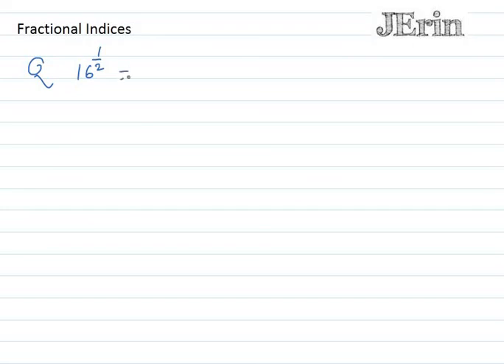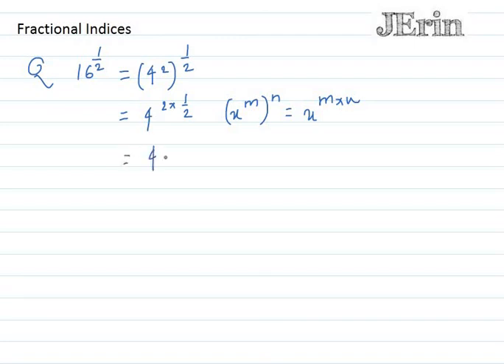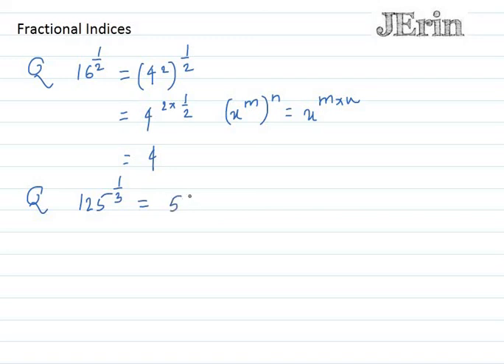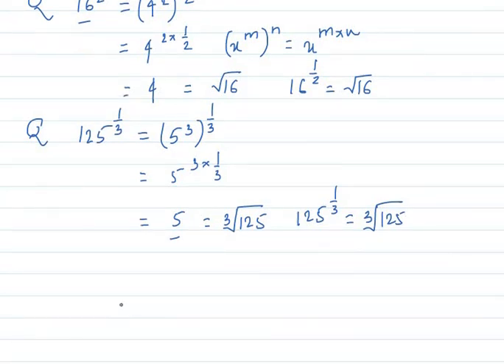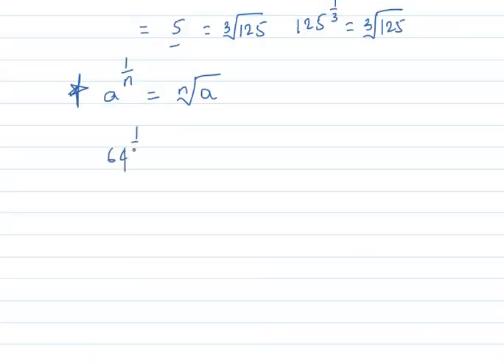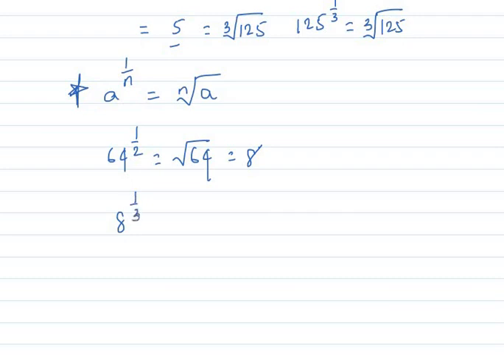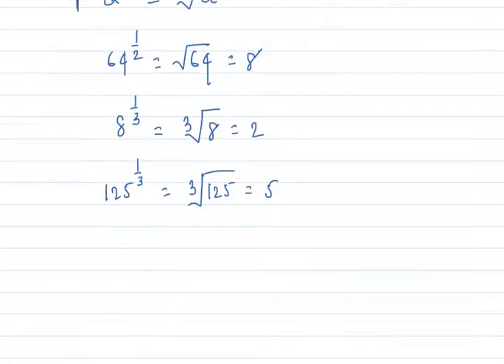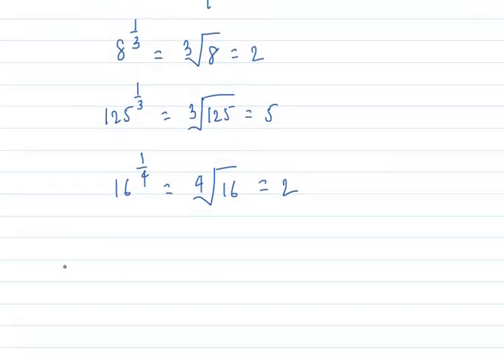Laws of Indices 5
👵🏼🙍🏽‍♀️ 🙍🏼‍♂️ 👩🏻💃🏼🕺👩‍👩‍👧🕺🏼💃🏼🙍🏼*  for the Love of Learning  *🙍🏼‍♀️ 🙍🏽‍♀️ 🙍🏼‍♂️ 👩🏻👀🕺🏼💃🏼🙍🏼

❤️ ❤️❤️ 💰 ❤️ ❤️ 💰❤️*  Love & Support  *❤️ ❤️❤️❤️ ❤️  ❤️💰❤️❤️💰❤️ ❤️
💰 JerinEducare@upi